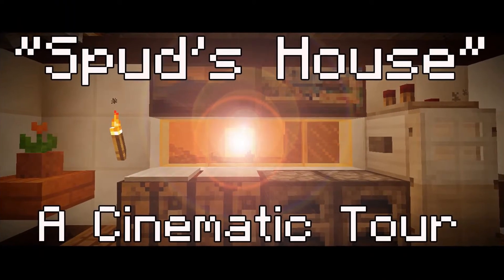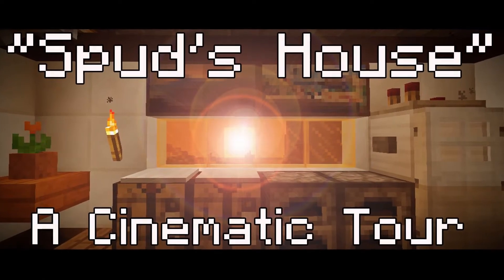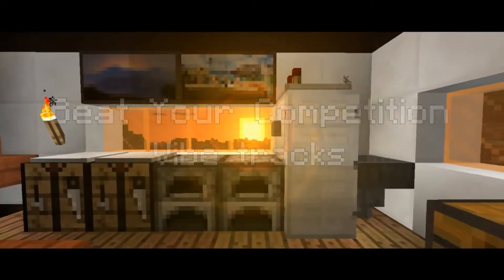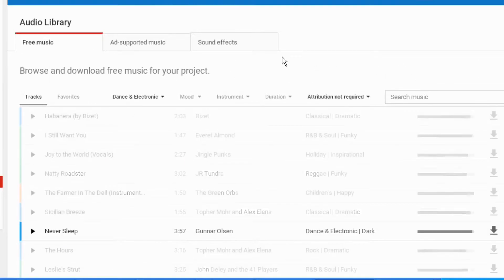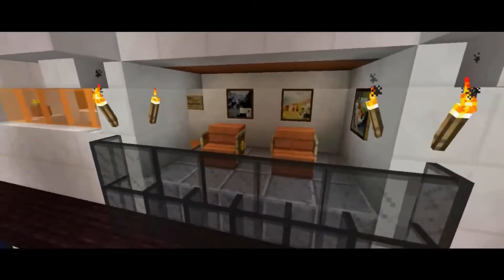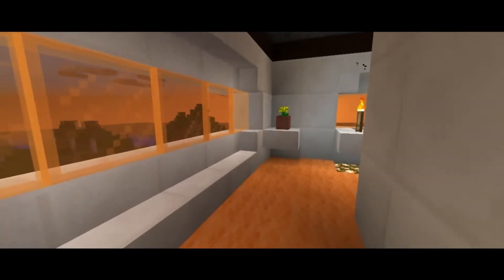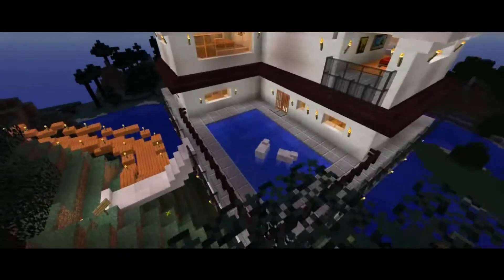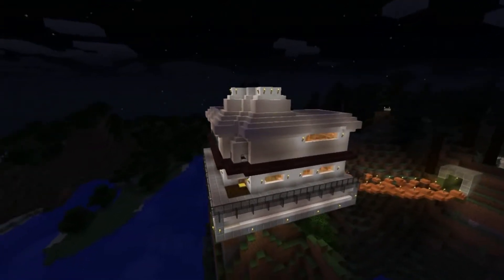Music (Spud's House BTS Part 4)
Take a look at how one of my favorite minecraft videos I have ever done was made! This part is the music!

Here's a list of some Short-Films and Cinemats you might like!

Ye Social Media Links!

Steam:
Username: RSpudieD

I love to read the comments and see what ya think!

About Me:
I am RSpudieD, and I love making videos and playing games, like Minecraft.